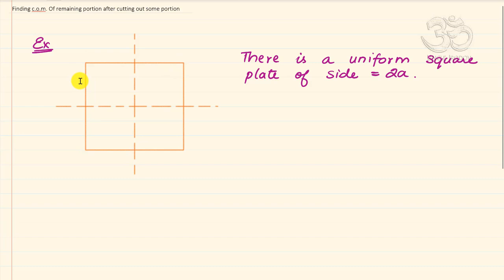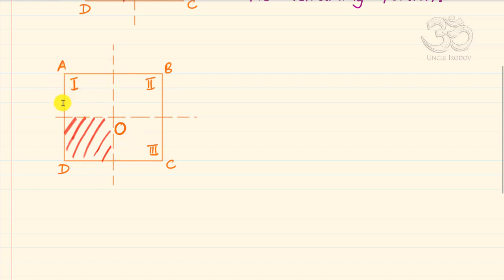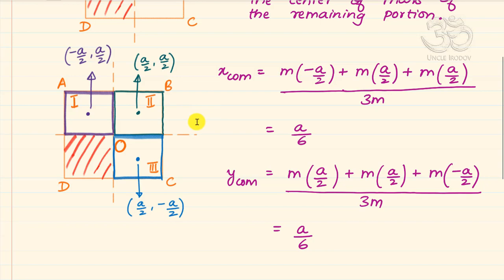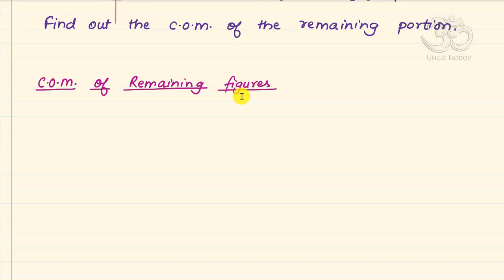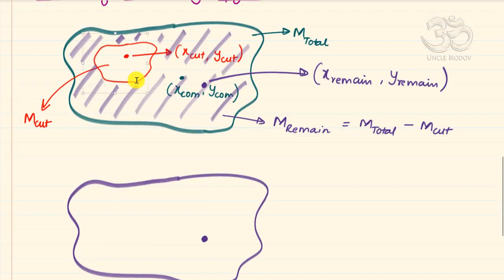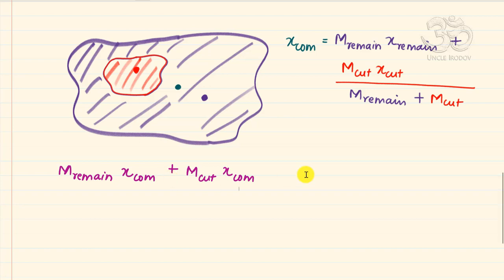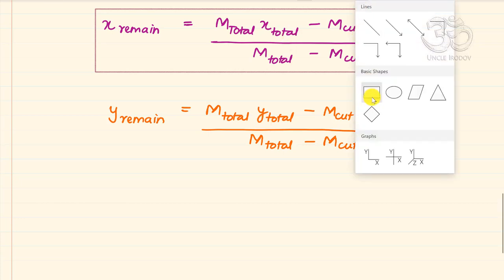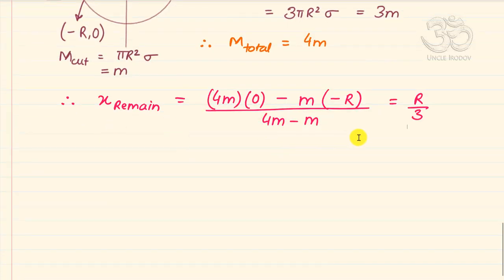SoP L06 : Finding Center of Mass of remaining body after a portion is cut out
Finding Center of Mass of remaining body after a portion is cut out